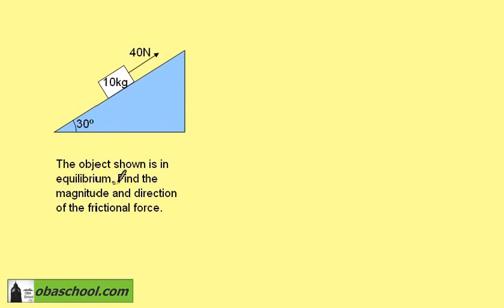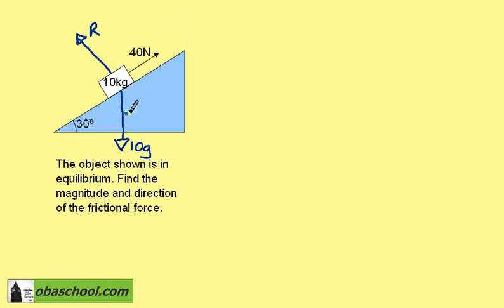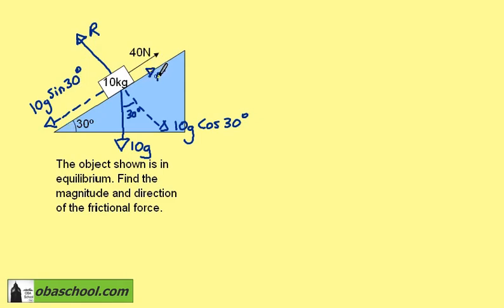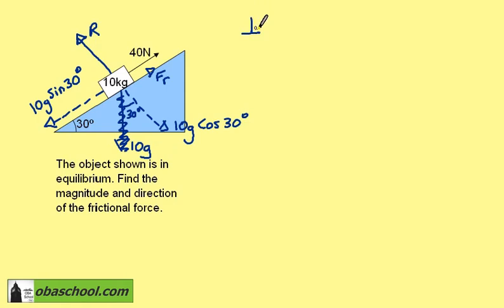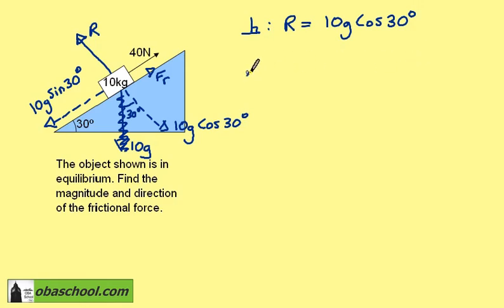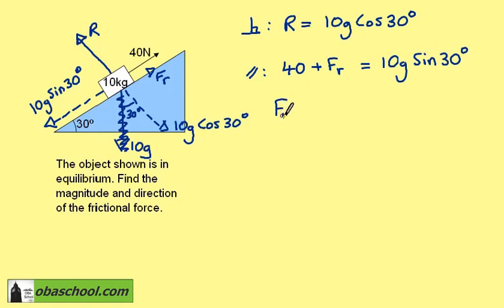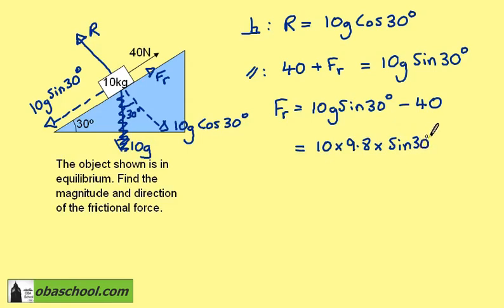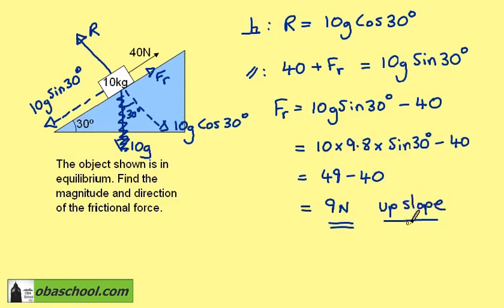Application of Forces - 1.12 Friction and Static Particles - Example 2